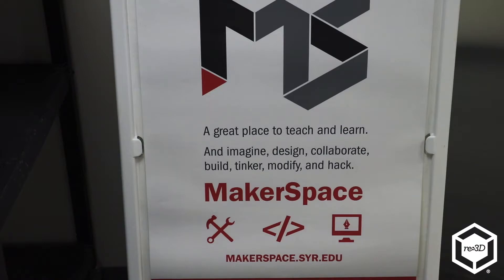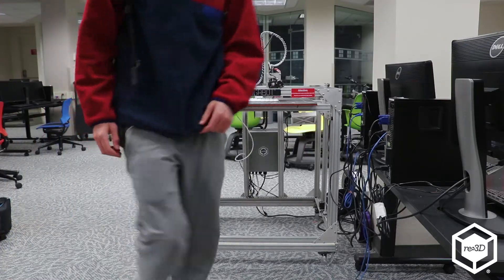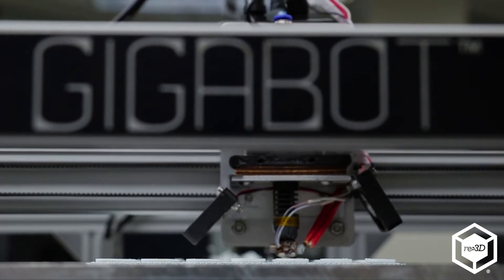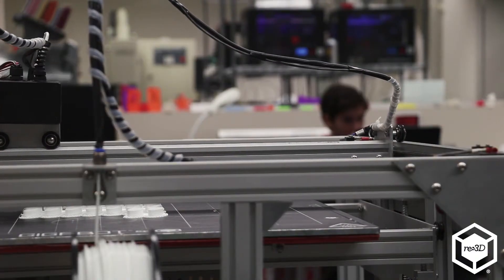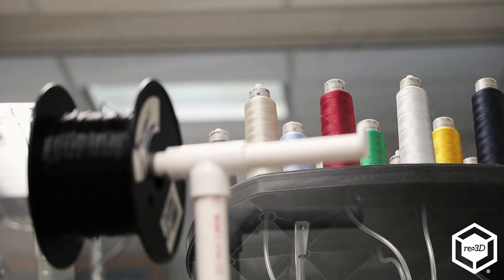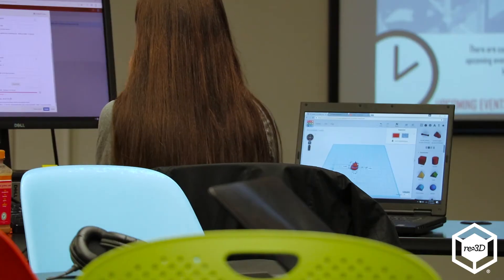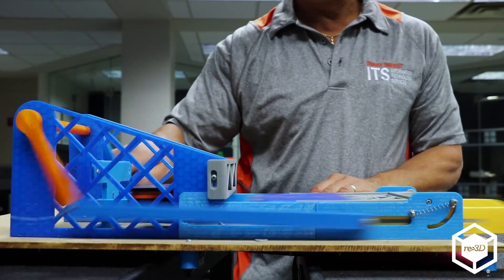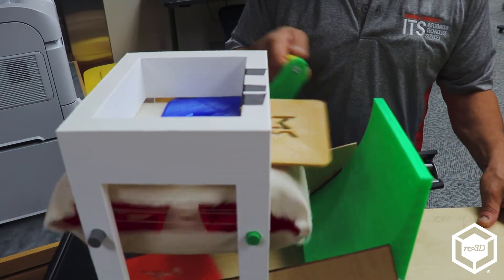Syracuse University 3D Printing Projects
This is Part 2 of the story about the Syracuse University Makerspace and their Gigabot 3D printer.